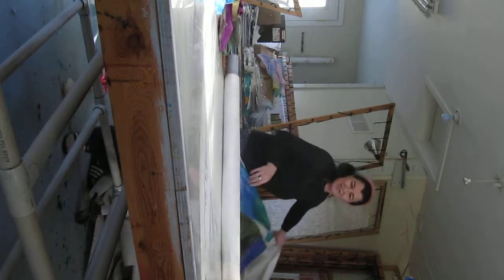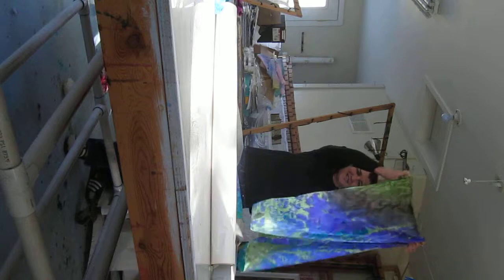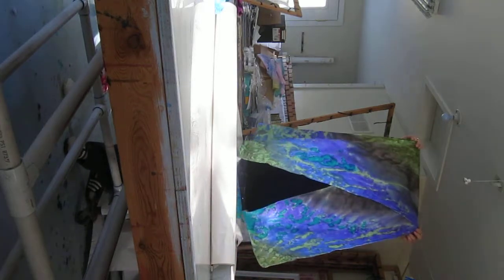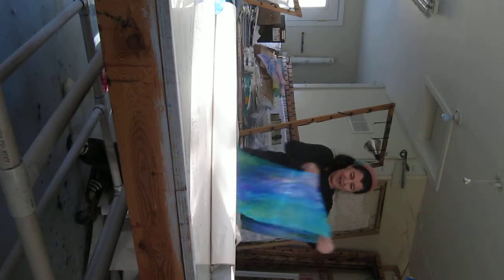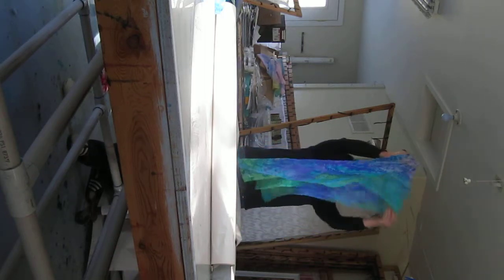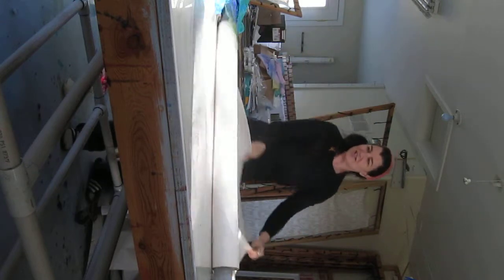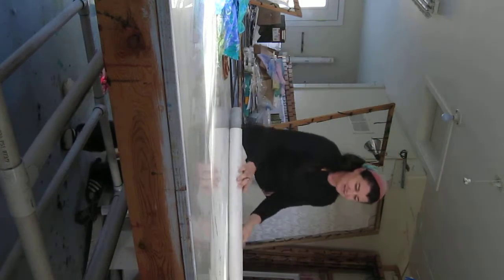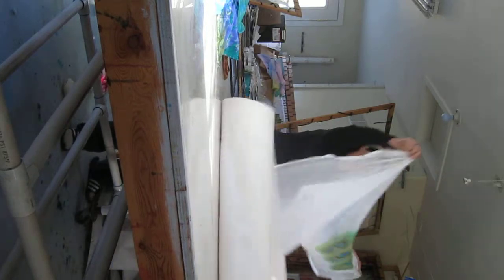Joy Hand Painted Silk - March 23, 2013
Joy Light, designer is unwrapping a bundle of hand painted silk scarves and shawls from the steamer at Joy Hand Painted Silk Studio on Planet Joy located in Ashland, Oregon